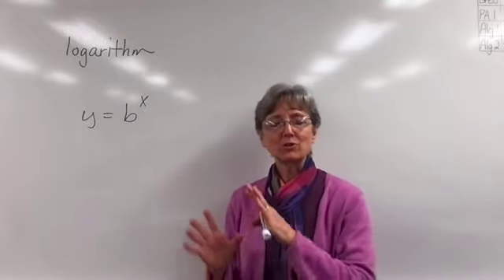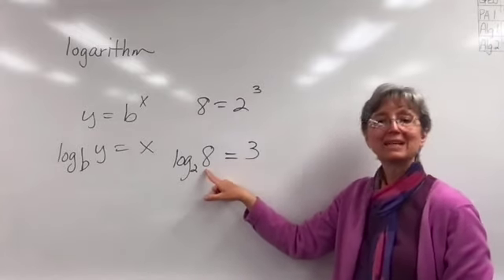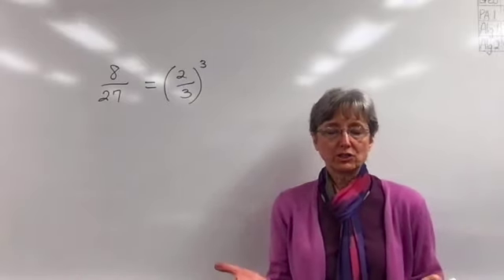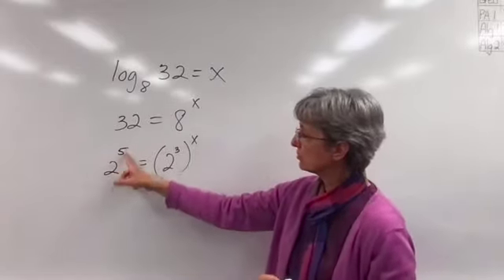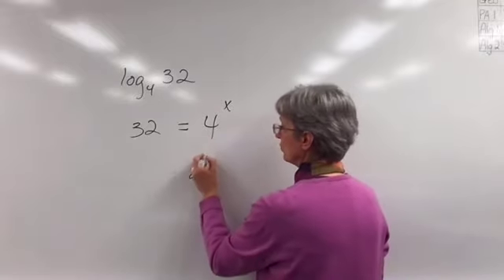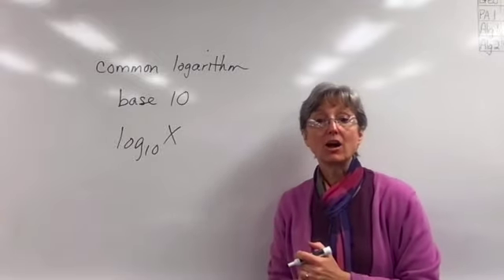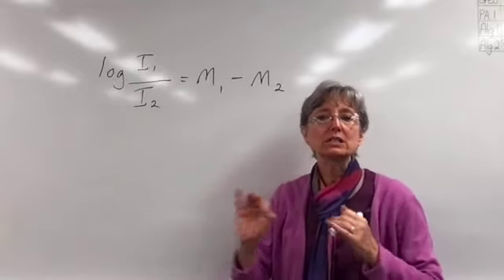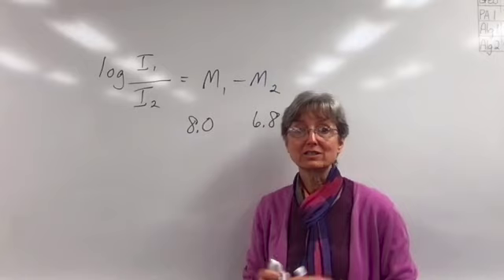Alg 2 - 7.3a